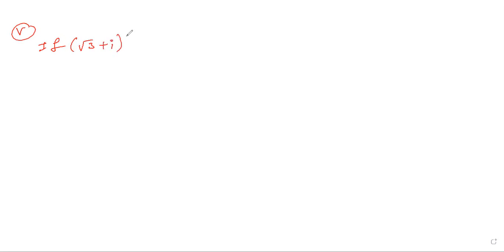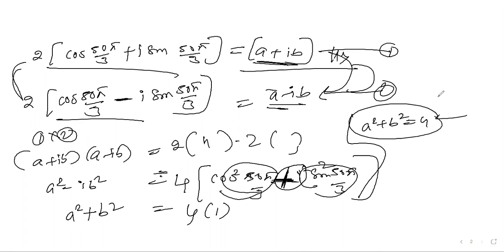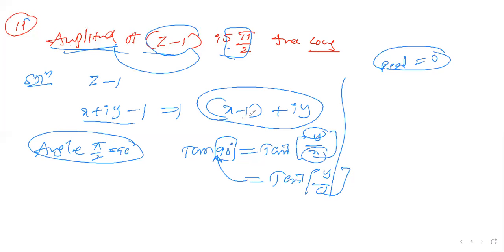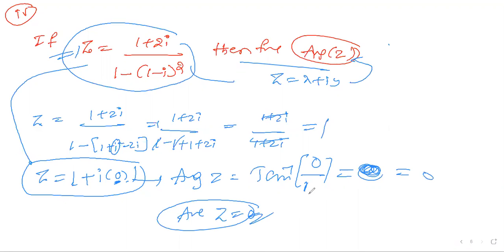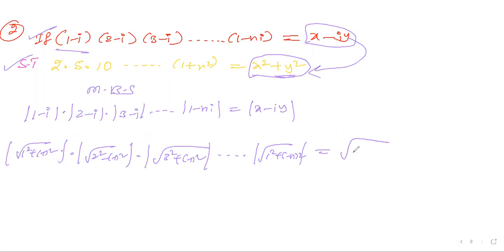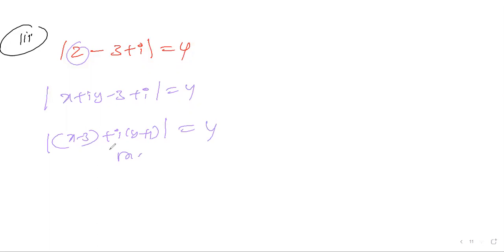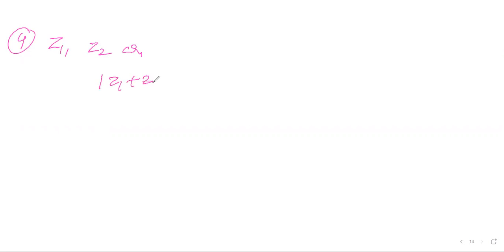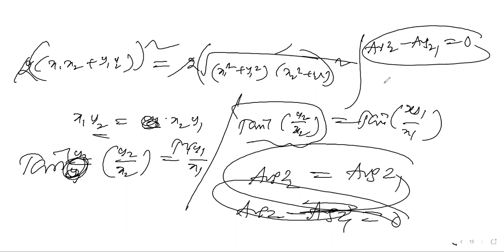INTER MATHS II A 1 - COMPLEX NUMBERS CLASS - 5